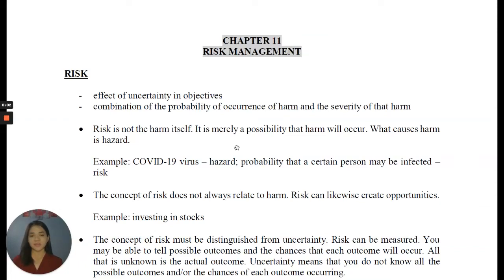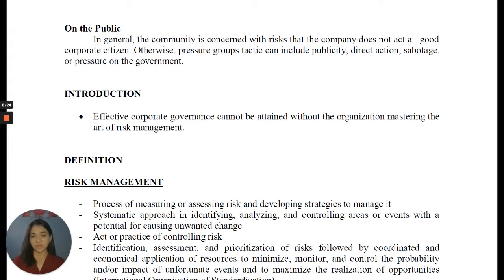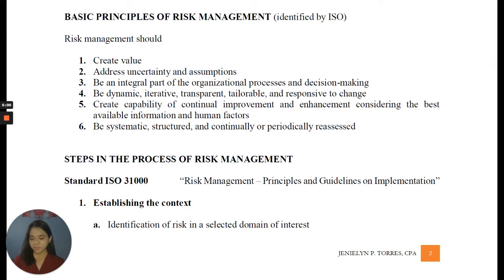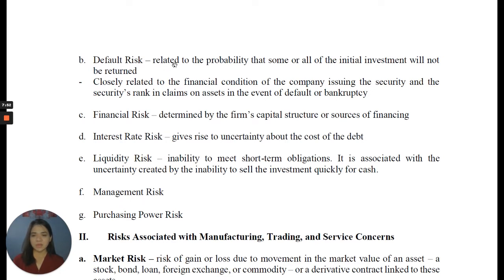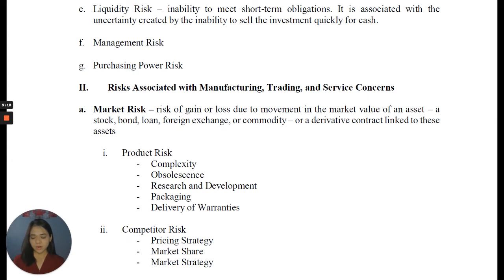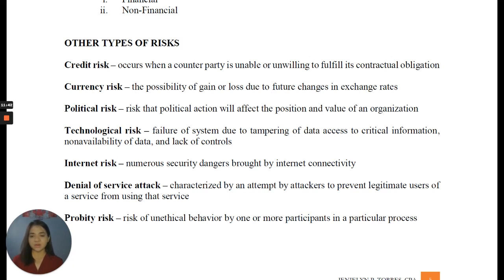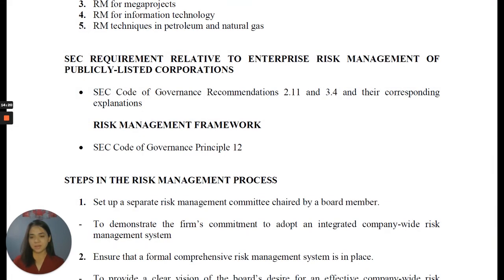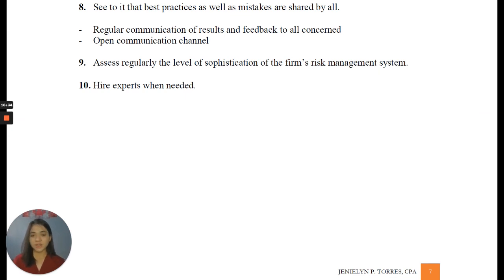Risk Management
Chapter 11 (Risk Management)